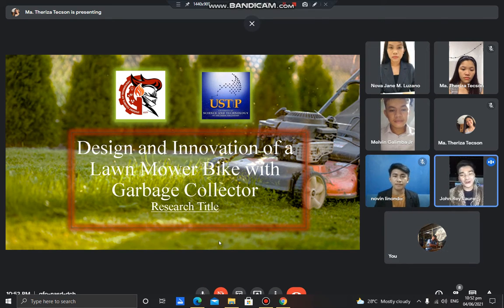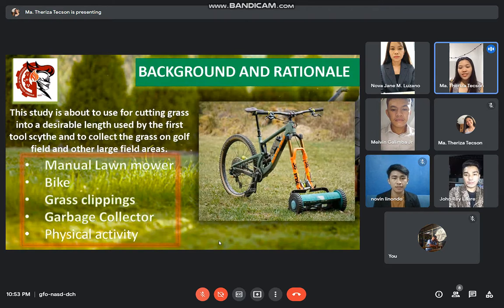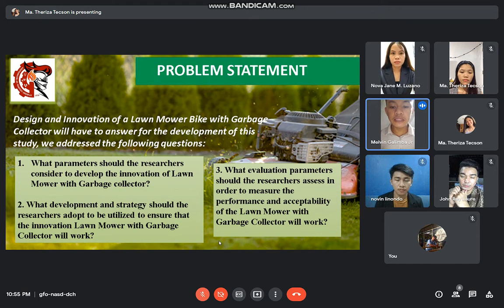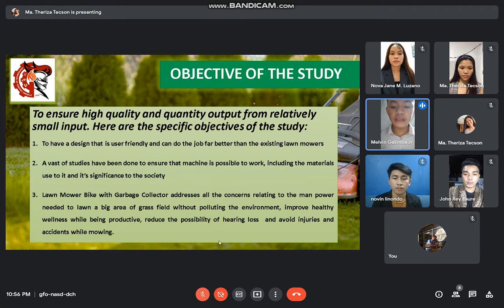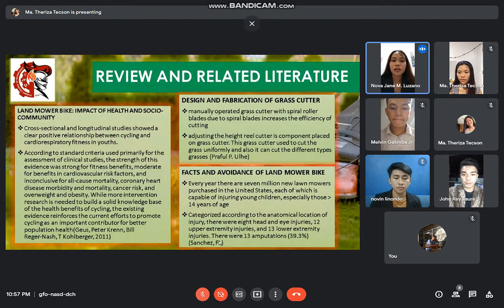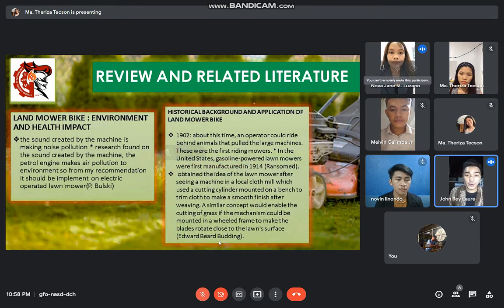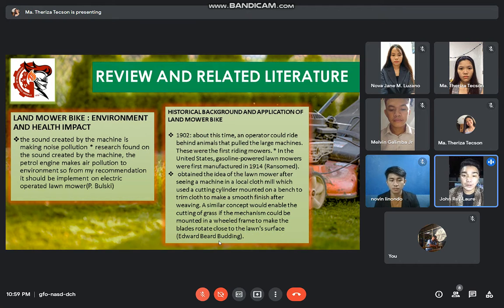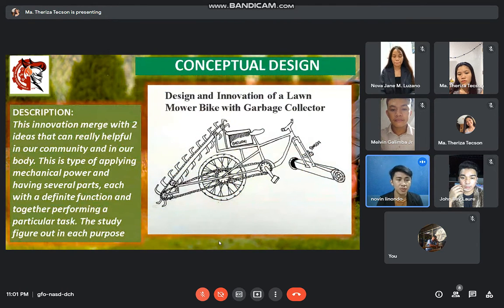Design and Innovation of a Lawn Mower Bike with Garbage Collector